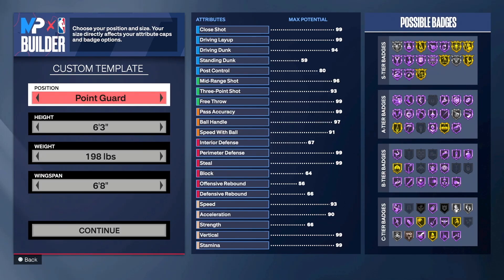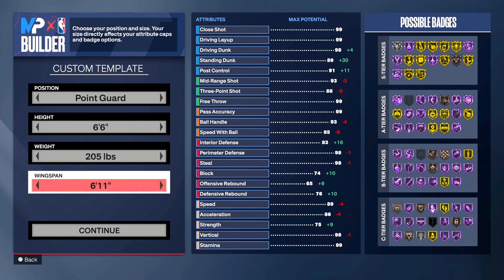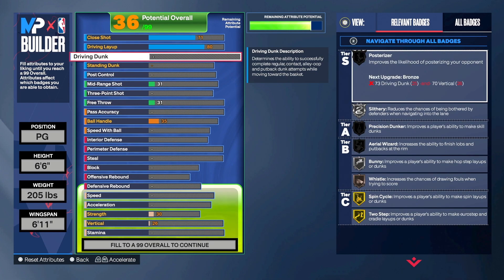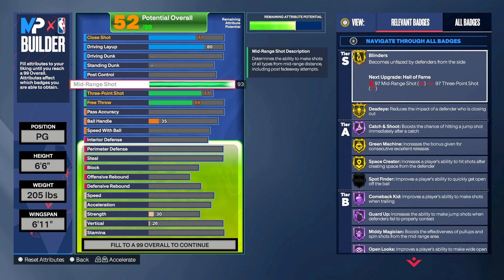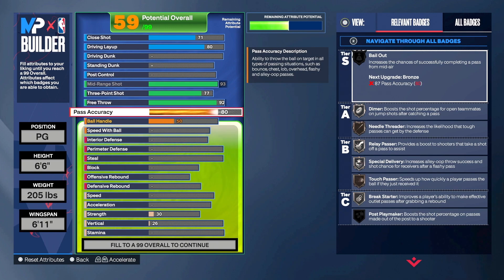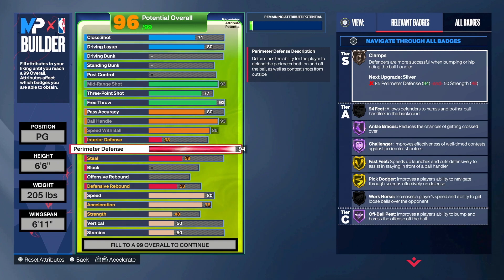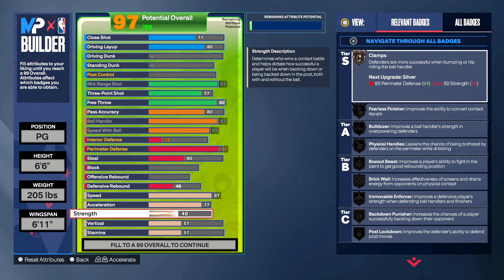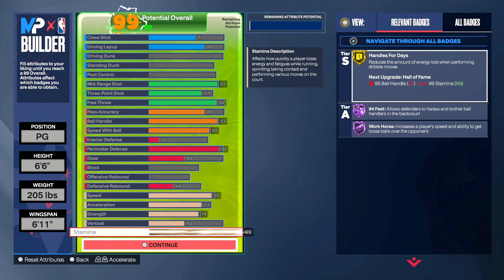This 2 way Mid Range Creator PG Build Should Be BANNED On NBA 2k24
This NBA 2k24 best pg build is the rare 2 way mid range creator. This PG build is the best build 2k24 has for a point guard. Using this NBA 2k24 best build is super easy and really fun! With this NBA 2k24 best build you can expect to score tons of points and also lockdown your opponents on the other side of the ball. This can easily be the best guard build 2k24 has because it’s a 2 way build. In NBA 2k24 lockdown builds are the meta and here you get the best of both worlds. Not only can this be the best point guard build 2k24 has but this might be the best iso build in NBA 2k24.